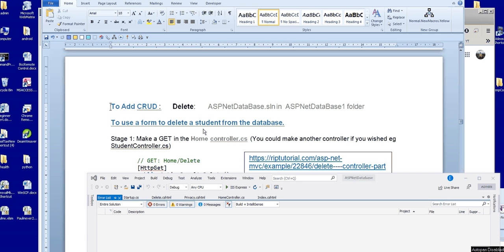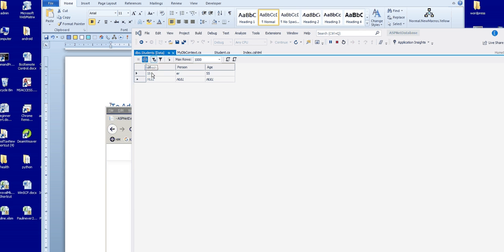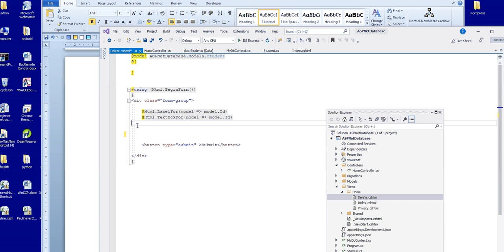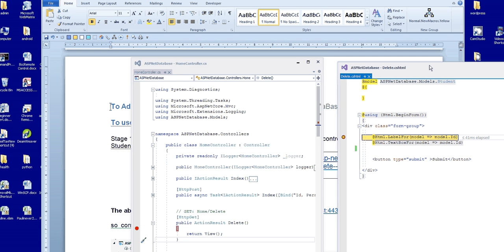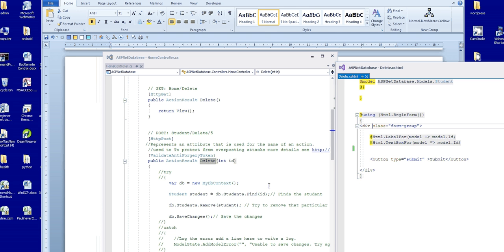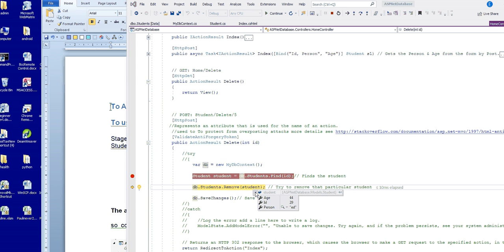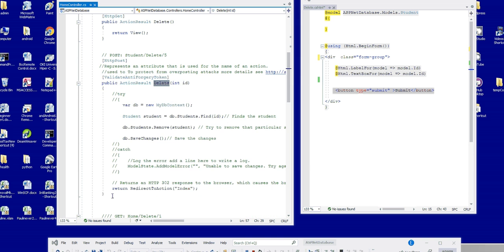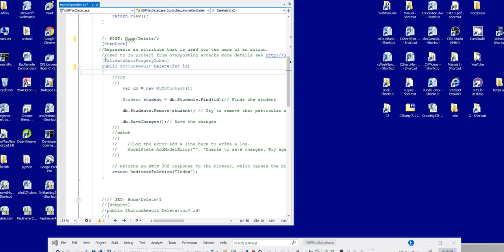ASPCRUDDelete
MVC Web App to do the simplest possible CRUD Deletion